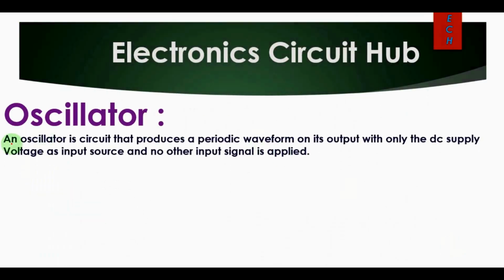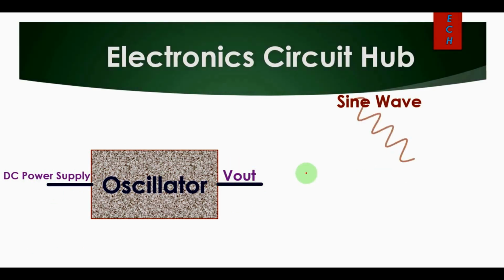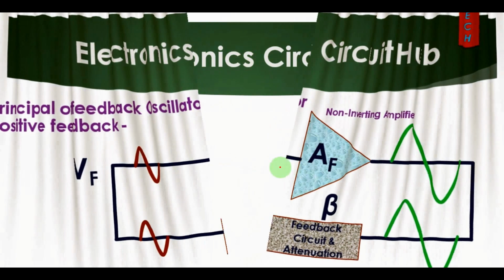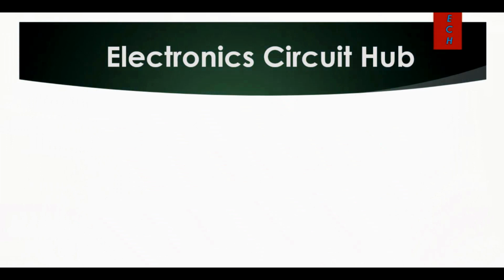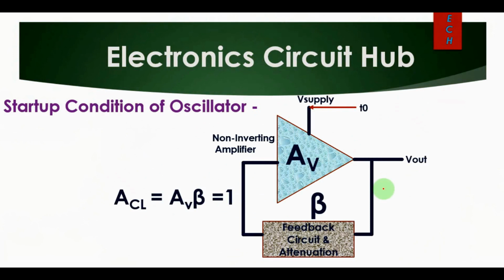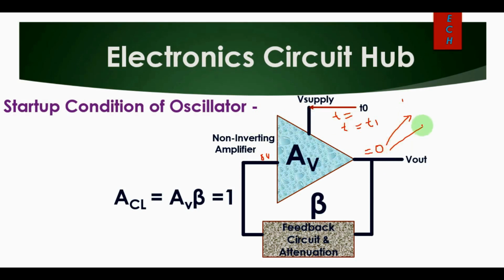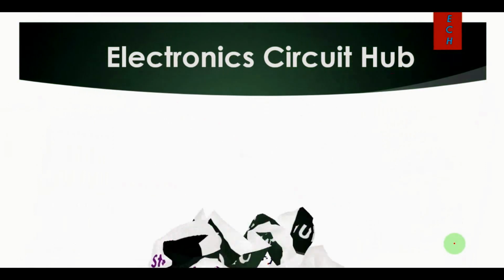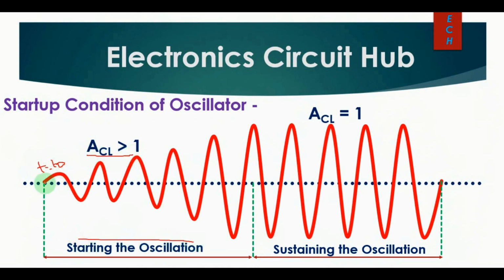Op-Amp Oscillators Fundamentals | Barkhausen Criterion & Positive Feedback Concept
1:35 min Oscillator Basics
3:00 min Positive feedback Principle
3:42 Barkhausen Criterion of Oscillator
6:18 min Oscillator startup Condition